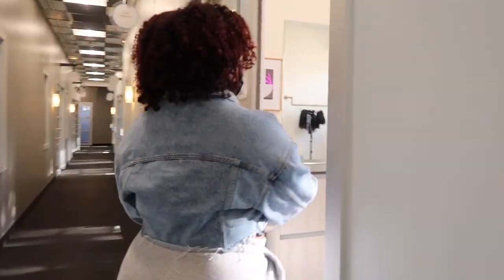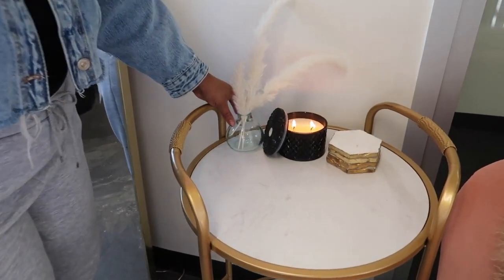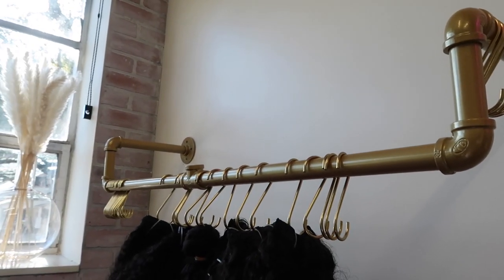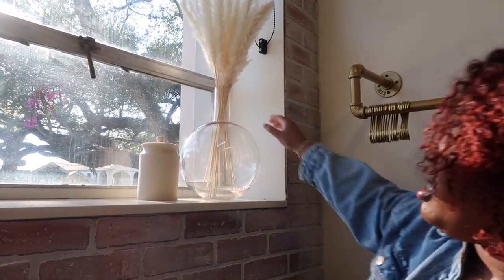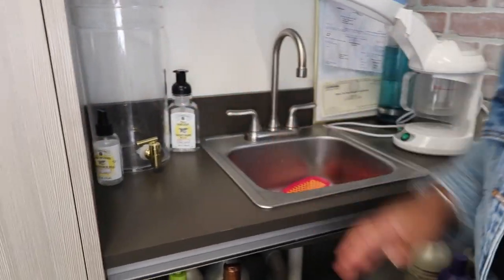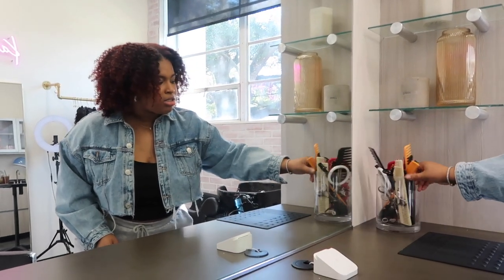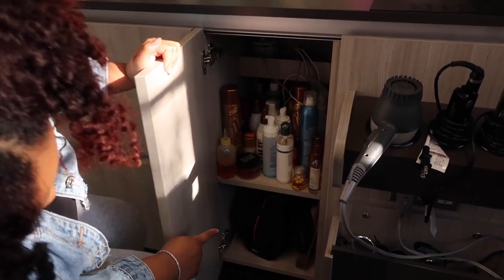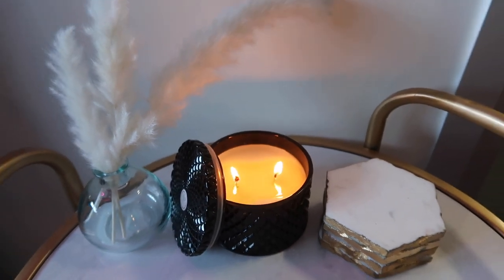Full Salon Tour- Salon Studio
Hey y'all!
I'm so excited for today's Salon Tour of my small salon studio! When I decided to open my salon I loved watching videos like this to get inspo!
If you have a salon studio or are looking into opening your own small salon I hope you find this video helpful!

Items mentioned:
Pink velvet chair: wayfair
Bar cart: Homegoods
Candles: Homegoods & TJ Maxx
Hair Dyer: Buy-Rite
Floor Length Mirror: Homegoods
Gold Rack: Amazon
Pink & Gold Ottoman: Target
Wash Bowl & Chair: Came with my studio (can be purchased at Buy-Rite)
Steamer: Amazon
Rolling Cart: Amazon
Pampas Grass: Amazon
Clear Vase for pampas grass: Target
Ceramic Bowl: Target